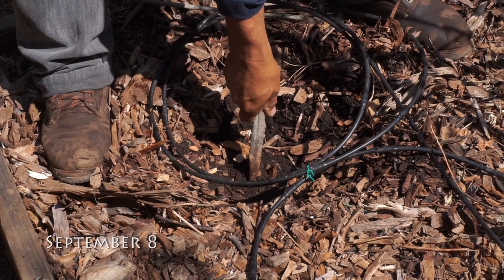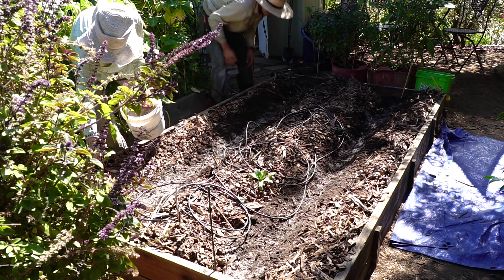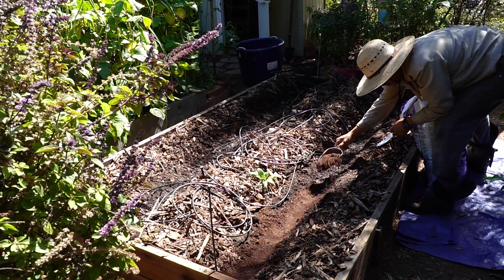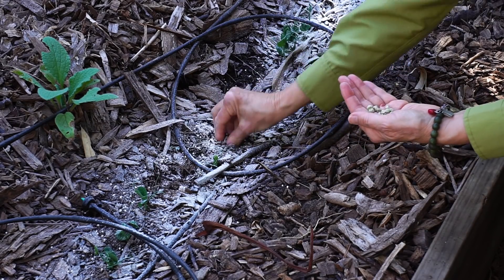Fall Planting Peas in a Raised Bed | Vlog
Kaye details prepping the raised bed and planting peas for fall in a raised bed. Thank you!